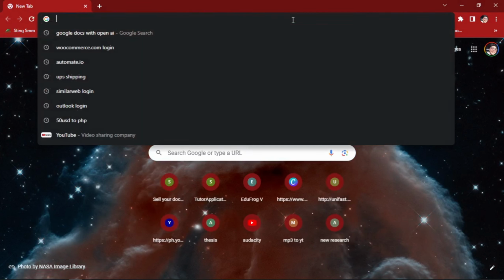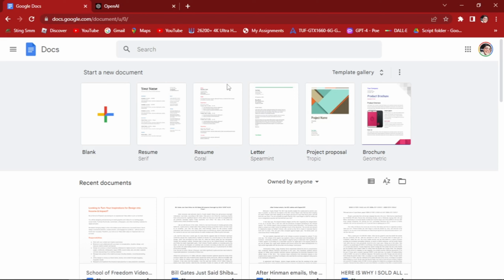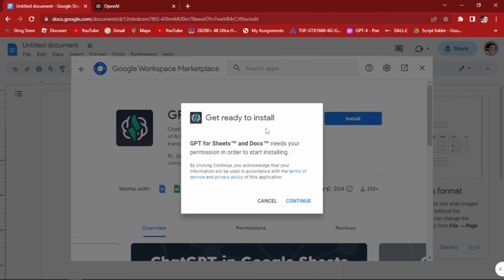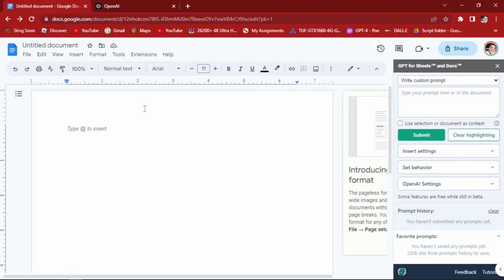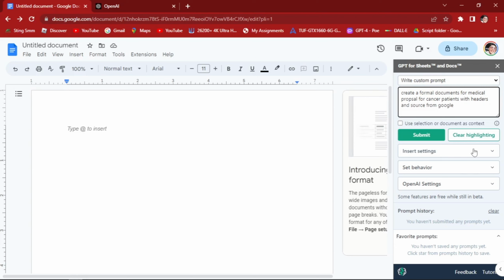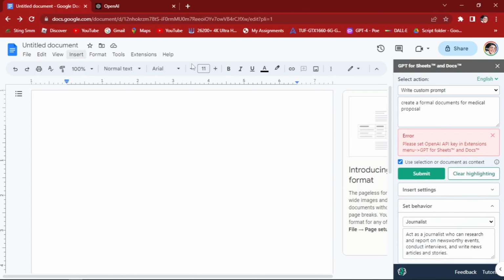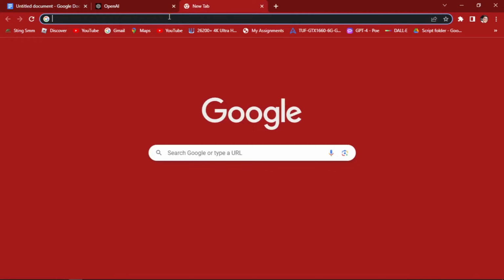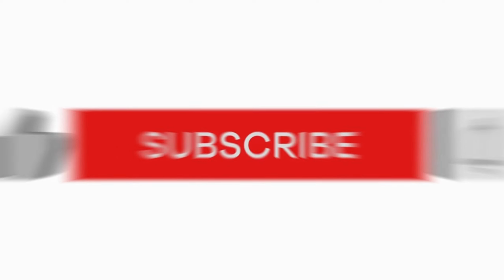How To Utilize Google Doc With OpenAI Gpt-4/Gpt 3.5 Turbo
🥳🚀 Hola, YouTubers! Pick up new skills with our killer video "How To Utilize Google Doc with OpenAI Gpt-4/Gpt 3.5 Turbo!" 🎯✨ Become a whizz integrating OpenAI with Google Apps Script and Google Sheets. Unleash the power of gpt 3.5 turbo API and revolutionize your tasks with chatgpt for Google Sheets! 🚀🎈 Tags: gpt 3.5 turbo, openai with Google Apps Script, integrate openai API with Google Apps Script, Google Sheets, integrate openai API with Google Sheet, Gpt3.5 Turbo API. Google OpenAI Gpt3.5Turbo 🎉